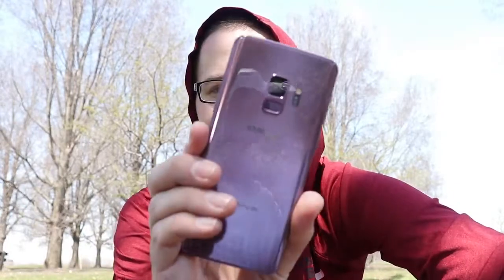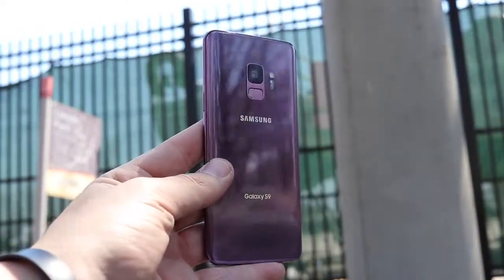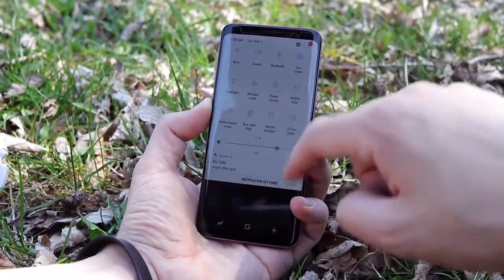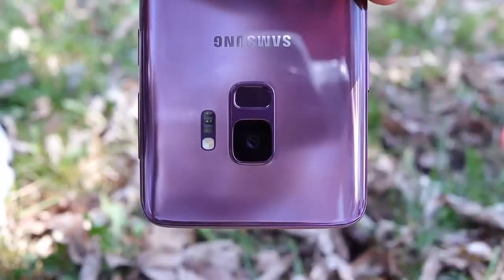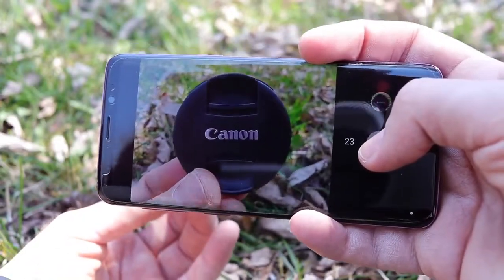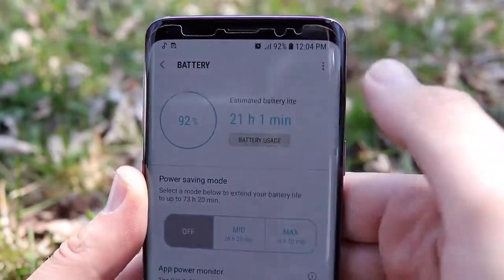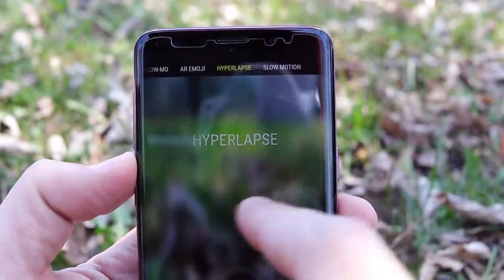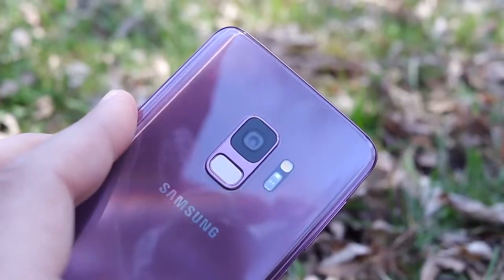Galaxy S9 1 Month Later Honest Thoughts